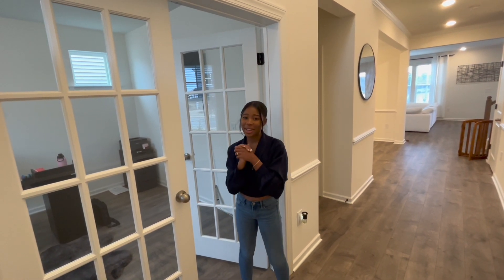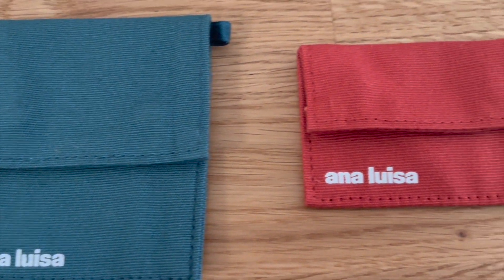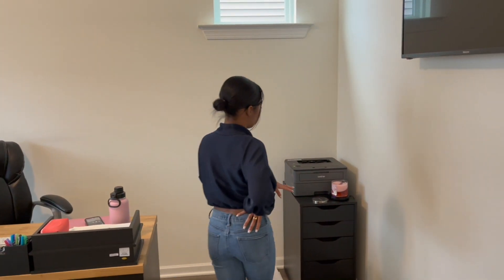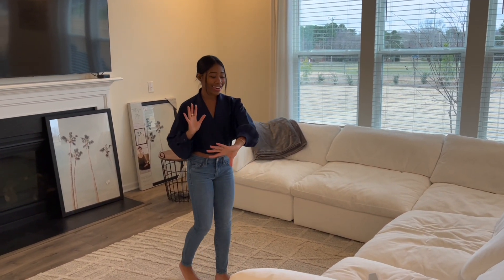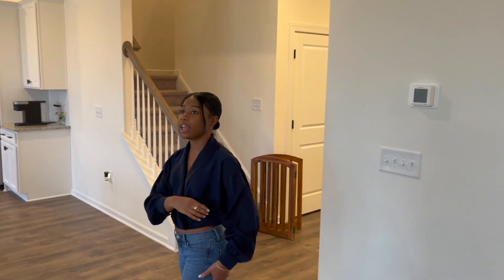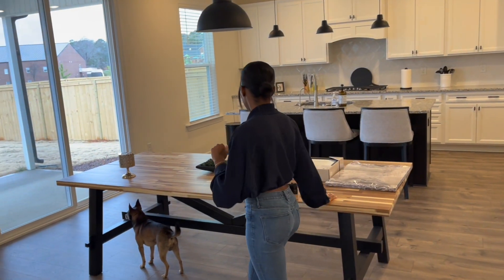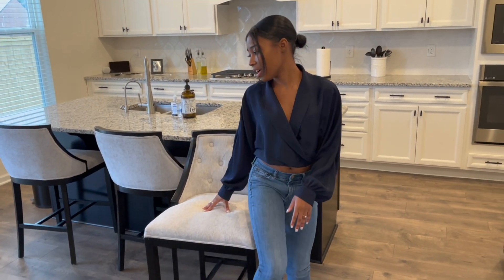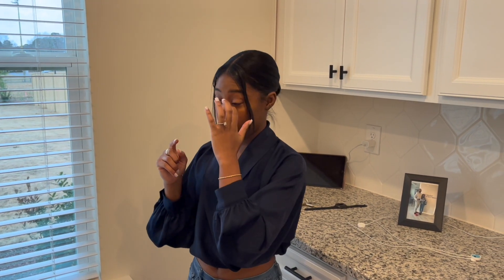Updated Furniture House Tour | Best RH Cloud Sofa Dupe